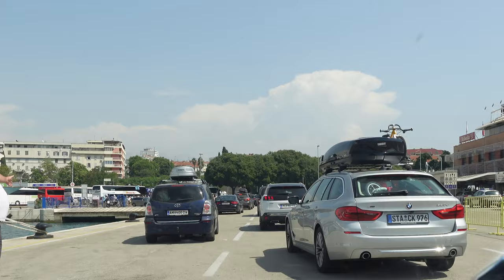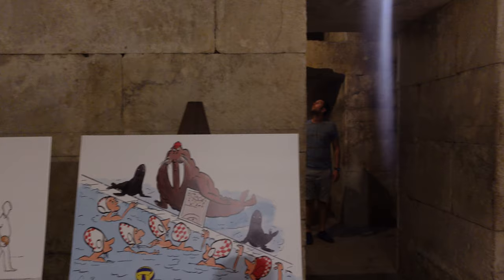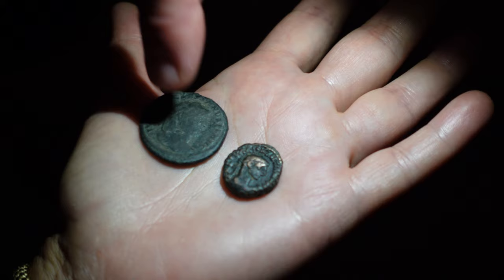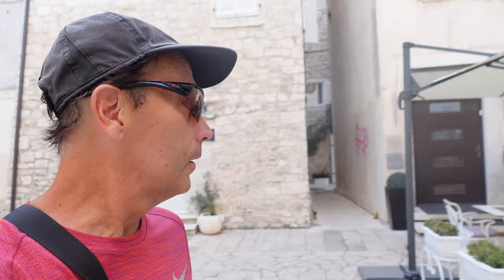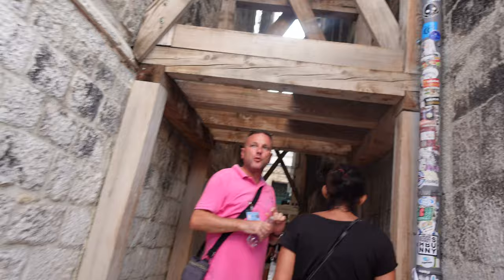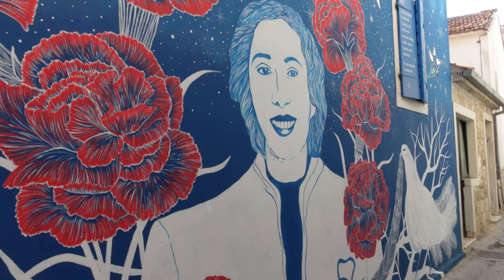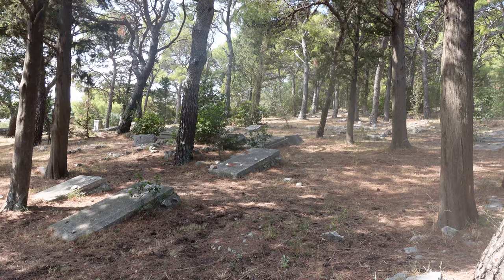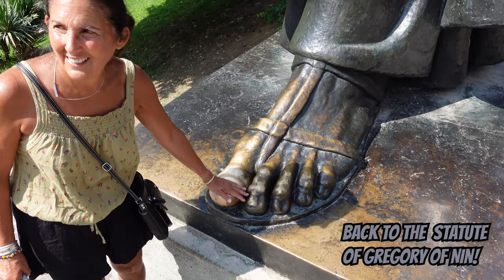Split, Croatia VLOG | Awesome things to do in Split, Croatia!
Split, Croatia VLOG | Awesome things to do in Split, Croatia! | My Journey to the Fountain of Youth

This video shows you our experience & what to do in Split Croatia! It is an amazing & cool mediaeval town!

Where have you been on or planning to go?  Please share in the comments below!

Timestamps for Split, Croatia VLOG | Awesome things to do in Split, Croatia!

0:05 On the way to Split, Croatia
0:08 Fun trying to get on the Ferry to Split
1:06 On the Ferry!
1:42 Beautiful view from our room in Split, Croatia
1:52 Walking around Split, Croatia
1:56 At a market!
2:15 Diocletian's Palace, fourth century AD
2:40 Walking tour of Split, Croatia & Diocletian's Palace
3:11 Some of the scenes of Game of Thrones (GOT) were filmed here!
3:38 Bricks are like the Tetris game here – to protect from earthquakes
4:09 Stereo effect in Diocletian's Palace
4:25 Ancient Egyptian & Croatian coins
4:52 Ancient storage for olive oil
5:51 Residential area in the medieval ruins!
6:57 “Let Me Pass” street – very narrow walking street
7:01 Restoran Para di šoto, Split. Croatia (restaurant in Diocletian`s palace that was an imperial spa, dating from the 4th century
7:16 Plaque memorializing the Black Plague
7:25 Synagogue in Diocletian's Palace
7:27 Head from ancient Egyptian sphinx on wall above home (over 3,500 years old)!
7:44 Statue of Gregory of Nin by Ivan Meštrović in Split.  Rubbing the statue's toe is said to bring good luck.
8:07 Split, Croatia at night
8:27 Pandora GreenBox vegeteria restaurant (plant based), Split, Croatia
9:23 The Old Jewish Cemetery of Split, Croatia (on Marjan Hill). Est. 1573
10:19 View of Split, Croatia on top of Marjan Hill
10:32 Drone footage of Split, Croatia

(if this link does not work, please look me up in facebook as "Chris Gault"
Leave me a message I’ll set up a free consultation!  If you rather, you can fill out this form and I'll get back to you ASAP!

Chris Gault "My Journey to the Fountain of Youth: A Journey Through the Internet to Look and Feel Years Younger" The videos here depict the author's journey as he found the best intel  that will help you look and feel your absolute best as you age in life.  Topics include healthy eating, hydration, growing your hair back, reducing wrinkles, keeping fit and working out (exercise), healthy mind and spirit and other healthy tips found through the internet.

Here are some great products I use & recommend:

DJI Mavic 3 Fly More Combo - Camera Drone with 4/3 CMOS Hasselblad Camera, 5.1K Video, Omnidirectional Obstacle Sensing, 46-Min Flight, Advanced Auto Return, Max 15km Video Transmission

ProStretch Addaday Marble Roller Hand-Held Massage Tool with Magnetic Spheres for Rapid Relief and Recovery

Fidus Large Half Gallon/64OZ Motivational Water Bottle with Paracord Handle & Removable Straw - BPA Free Leakproof Water Jug with Time Marker to Ensure You Drink Enough Water Daily